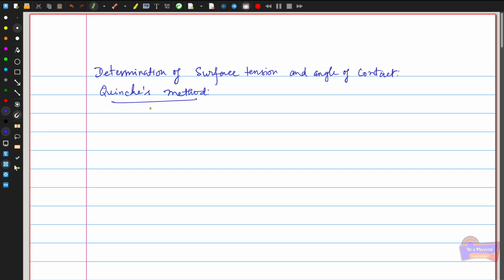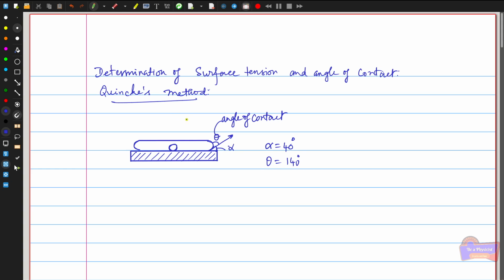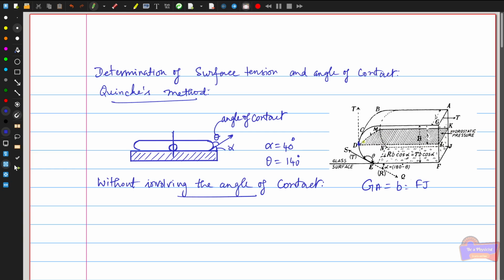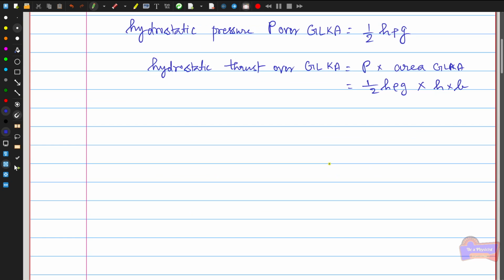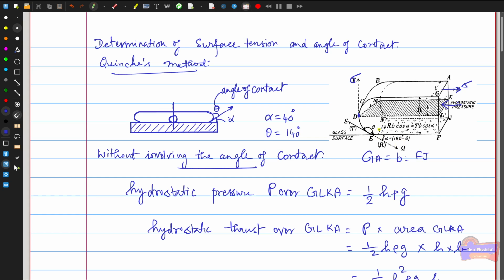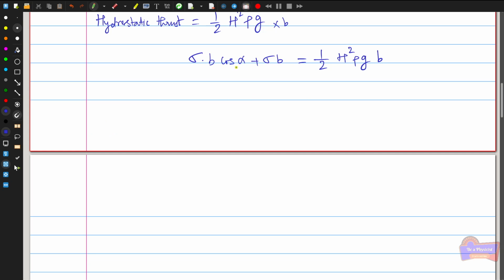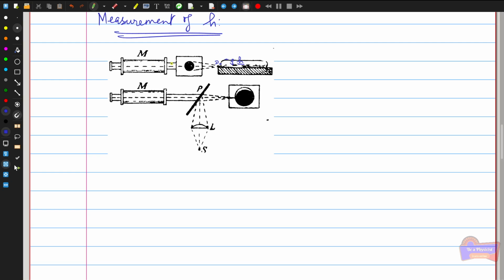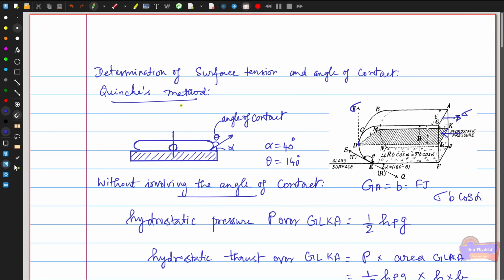Properties of Matter-Surface Tension-Quincke's Method to determine surface tension- B.Sc., -- SASTRA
In this video, I have discussed Quincke's method to determine the surface tension and angle of contact of the mercury. I have derived the equation to find the surface tension and angle of contact.